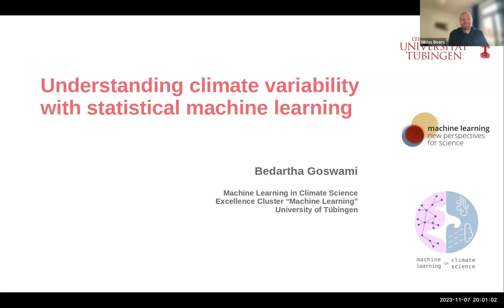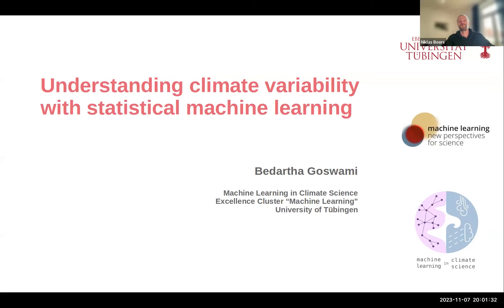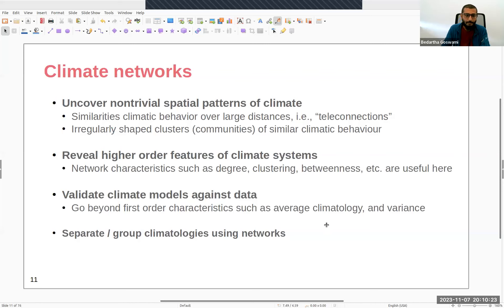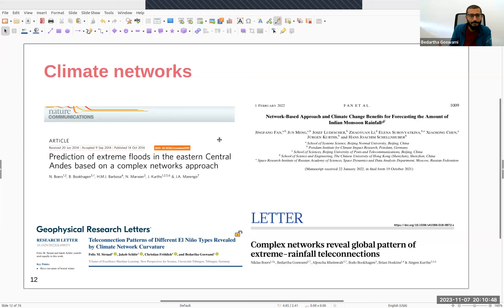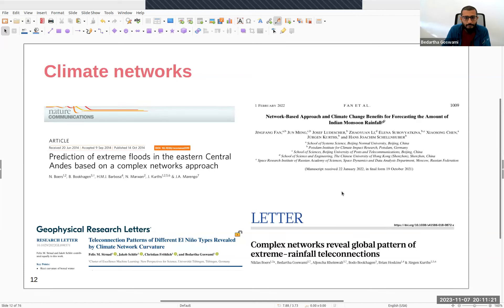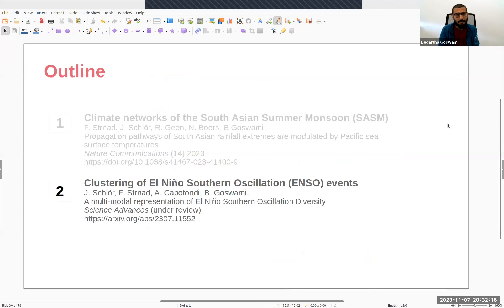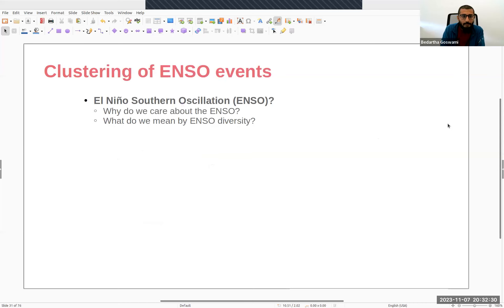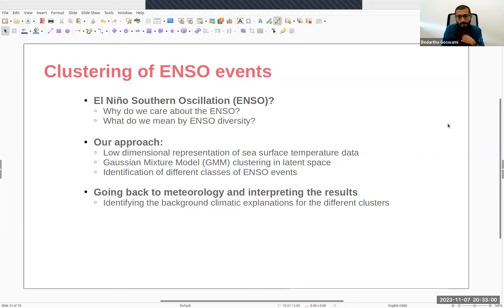Bedartha Goswami November 7 2023